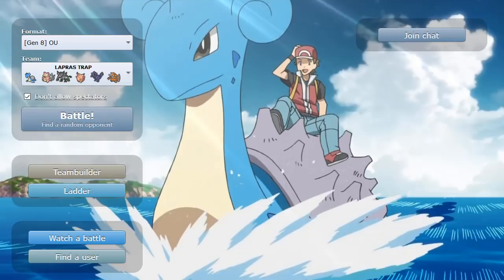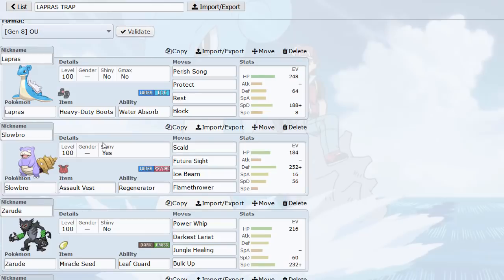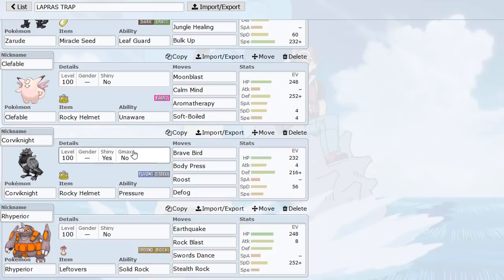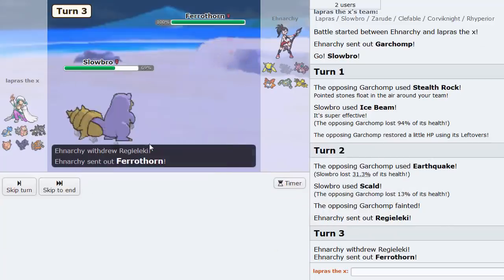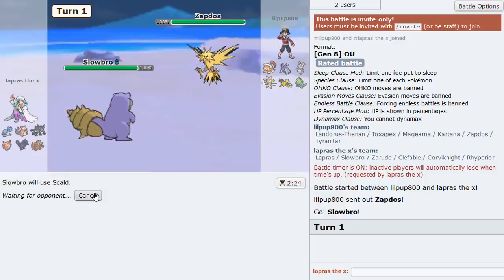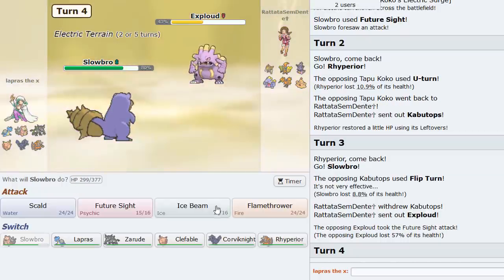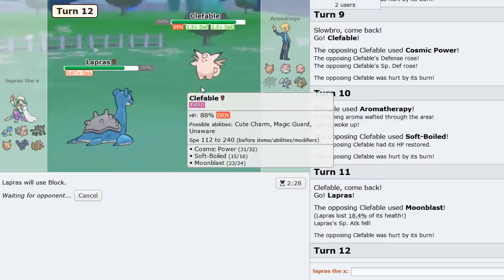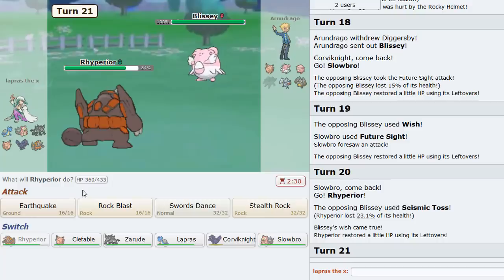BLOCK LAPRAS IS THE PERFECT STALL COUNTER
▶ We stole so many points on the last vid with UNBURDEN THIEVUL. Watch it in action!

Once they're trapped your opponent has no choice but to La-press that X. Hope you enjoy Block Lapras in the Pokemon Showdown Sword and Shield OU tier! :]

When I think of Perish Trap the first thing that comes to mind is Lapras. I knew I needed to feature this Pokemon in the Sword and Shield metagame because it can KO many bulky Pokemon like Toxapex, Galarian Slowking, Clefable, etc. I paired it with Unaware Clefable with Aromatherapy since when Lapras uses Rest it often becomes setup bait so this prevents that while also waking up Lapras with the click of a button. I also added AV Slowbro to this team as a Regenerator pivot and a way to keep your opponents on their toes with Future Sight, as they may switch into the wrong Pokemon on a Block from Lapras. Zarude is a nice response to Spectrier and Crawdaunt which are dangerous in OU, as well as Sub CM Suicune. Corviknight is for Defog and Rhyperior is for Stealth Rocks. Together they protect the team from Excadrill, Rillaboom, Kartana, Zapdos, Moltres, Volcarona, etc the list goes on :)

00:00 Introduction and Team Breakdown
04:01 Lapras Saves Us From +2 Volcarona!
06:42 U-Turn Outta The Whole Game
12:12 Playing Against a Heat Connoisseur
17:20 Dismantling One Smogon Boy
25:03 Lapras Makes Cosmic Power Mew PERISH
27:56 Lapras Counters Stall Team
36:59 The PERFECT Toxapex Trap